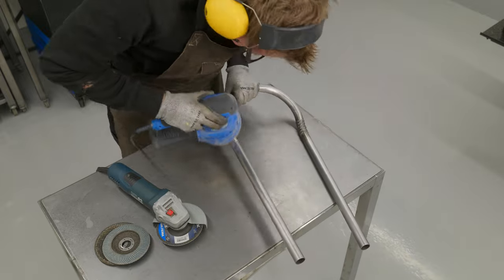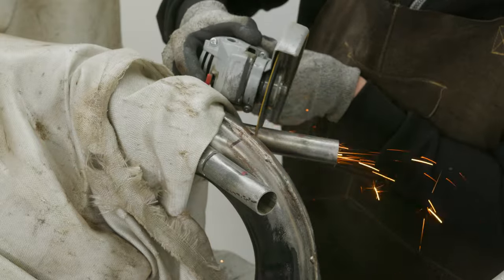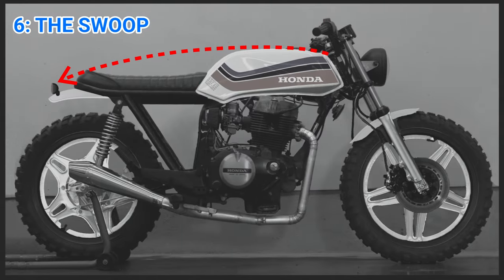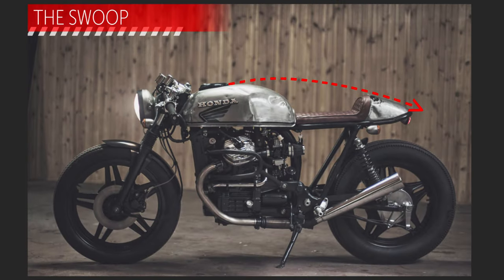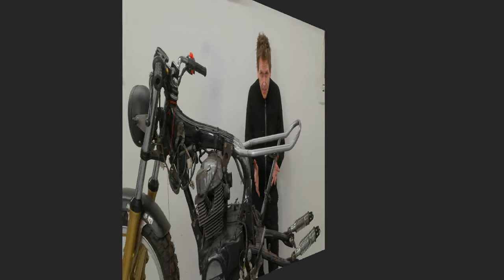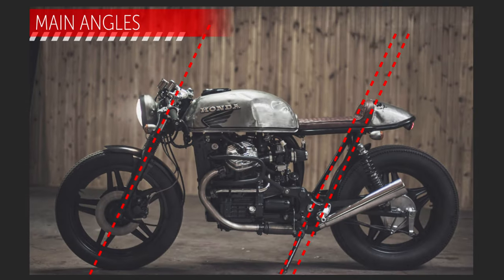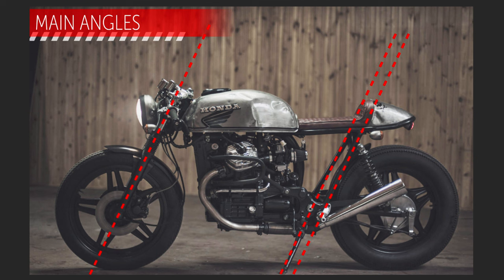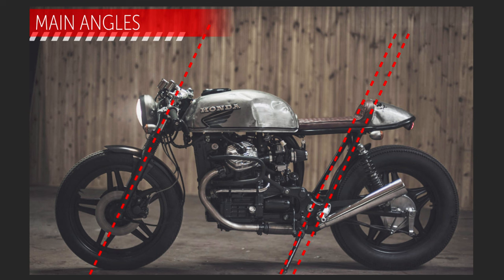Cafe Racer Design Guide - Don't Make Your Build Ugly! Honda CB400 Cafe Racer Build E5·S3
What is ugly and what is pretty is quite subjective, or is it? I have found a set of guidelines for how to design a cafe racer, and it really helps to follow the guide to get a pretty looking build. I call it for the "Cafe Race Design Principles" in this video.

Here is a link to the article "How to build a cafe racer" i am referring to in the video: